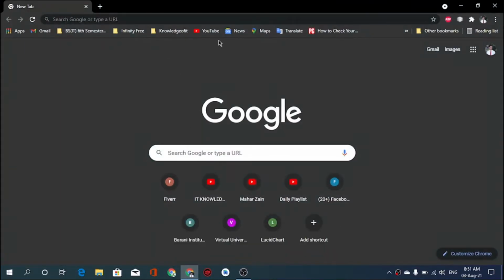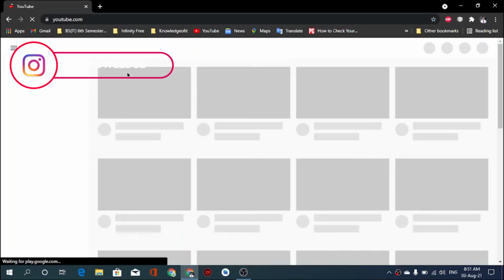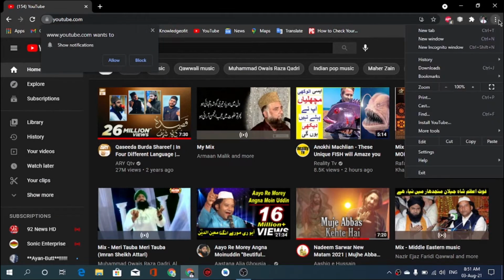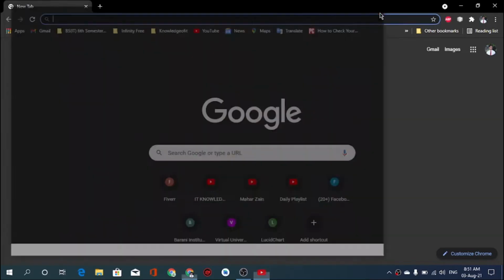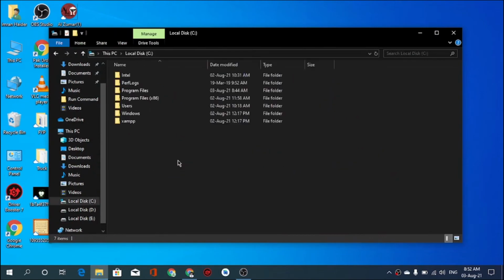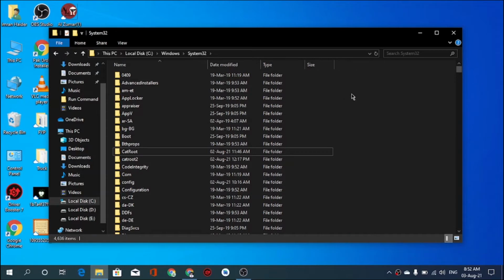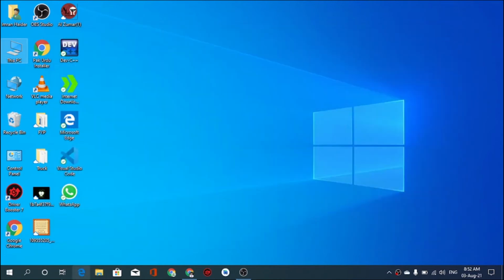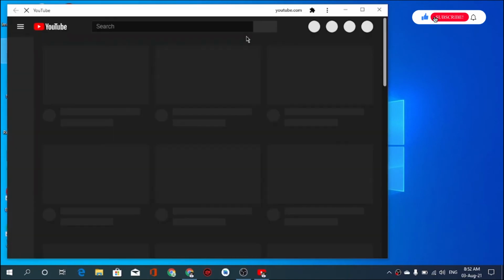LET'S SEE HOW TO OPEN WEBSITES USING RUN?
Hello Everyone, In This Video You Will Get Information About Running Of Websites Using Run Command.

Bill Generating Software in C++

DigiSkills Enrollment (Batch 08 2020)

NetBeans IDE Assignment ARID University